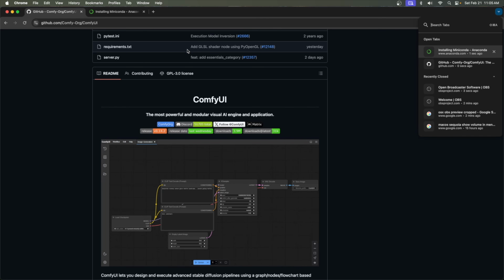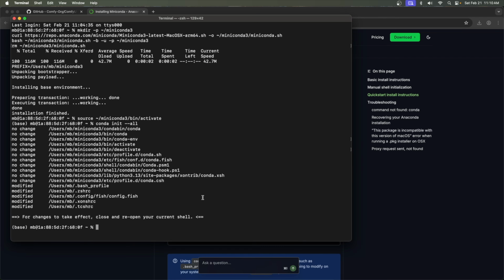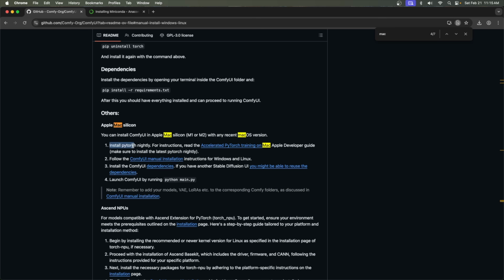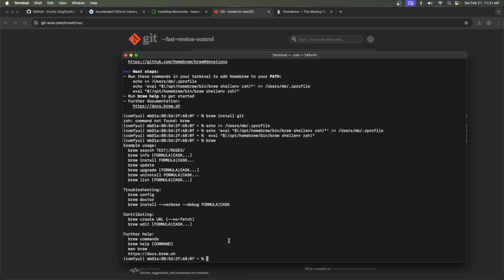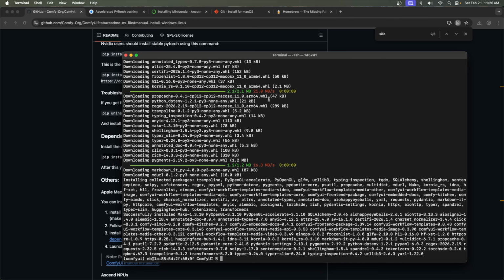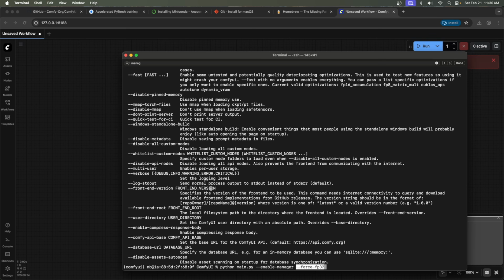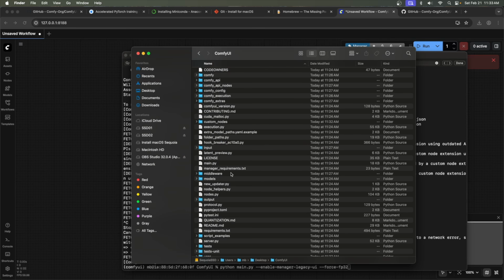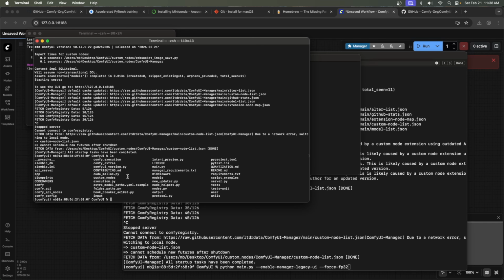Installing ComfyUI on OSX Silicon Macs (Feb 2026)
Install ComfyUI from scratch the correct way to run the most advanced workflows and custom nodes on Silicon M1/M2/M3/M4 macs.